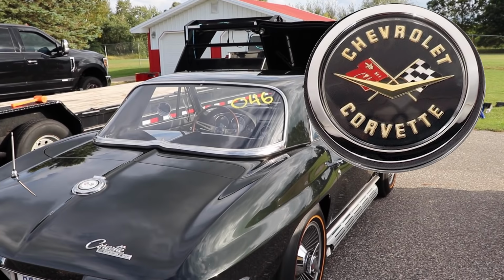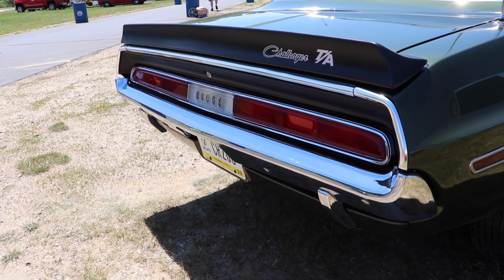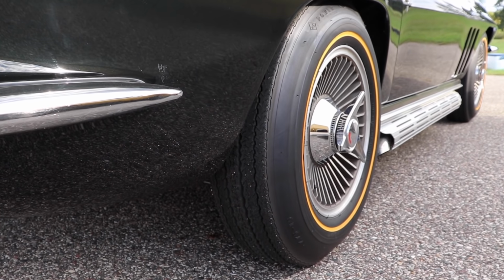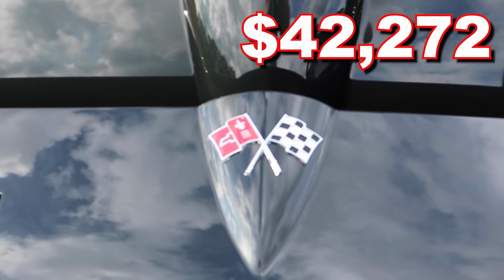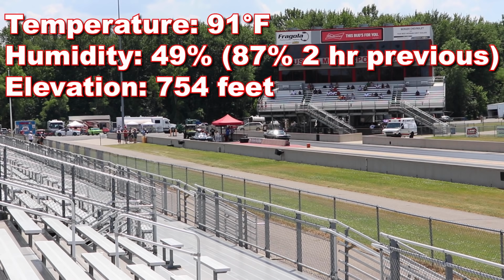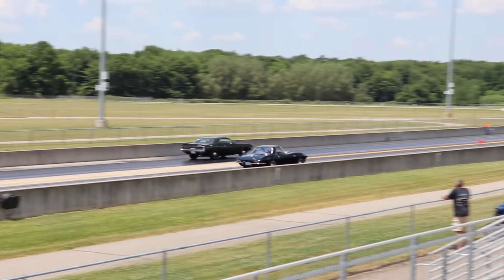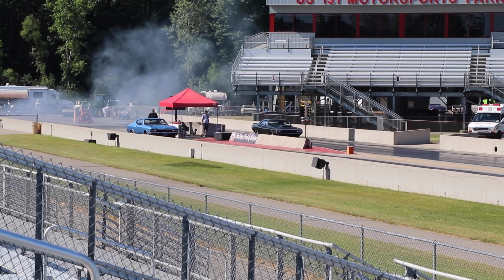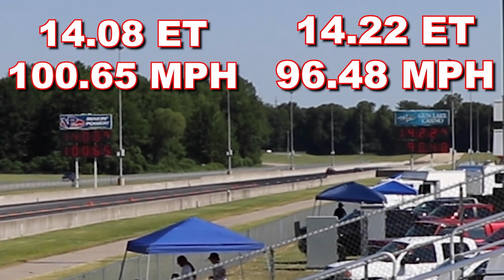1970 Dodge Challenger TA vs 1965 Corvette big block - Stock Drag Race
1970 Dodge Challenger T/A 340 6-Pack vs 1965 Chevrolet Corvette L78 396 big block. Pure Stock Muscle Car Drag Race (FAST factory stock).
First car is a 1970 Dodge Challenger TA, and the opponent is a 1965 Chevy Corvette. It isn’t the 1970 Black Ghost Hemi Challenger, but still extremely cool. The Challenger T/A came with a 340 V8 with a 6-Pack (3 Holley 2-bbl carbs). The Corvette has the 1 year only L78 396 V8 rated 425 horsepower. The 340 6-Pack in the Challenger T/A was rated 290 horsepower. The Challenger TA had a TorqueFlite 3-speed automatic or a 4-speed manual available. This Challenger features the 4-speed. The Corvette when equipped with the L78 396 could only have a 4-speed manual. The Challenger TA had 2 options for rear gears: 3.55 and 3.91. Our featured car has the 3.55 set. The Corvette came with 3.70 gears when the L78 was optioned, but this one has been upgraded to 4.56 gears. Both cars are similar in weight, so check out the video for specifics. Original testing also matches these cars very closely...details are in the video.

Remember, both cars participate in Factory Stock class through F.A.S.T drag racing.

Here are the Factory Stock rules:

Rules
For 1955 to 1979 muscle cars built in United States and Canadian assembly plants with a minimum warranty of 12 months and 12,000 miles.
Drivetrain:
Automatic Transmissions: The transmission and torque converter must be correct for the year, make, and horsepower claimed. Shift improver kits are allowed. After-market shifters are not allowed. No manual valve bodies. No lightweight internal components allowed.
Manual Transmissions: The transmission must be correct for the year, make, and horsepower claimed. 3-speeds may be upgraded to the correct 4-speed if originally available.
Rear Axles:
The rear axle must be of the same manufacturer as the car. Any gear ratio is allowed. Driveshaft safety loops are mandatory on all cars 13.99 and faster!
Engine:
Must be factory correct for the year, model, and horsepower claimed. Dealer installed engines and dealer performed engine modifications are not allowed. Casting numbers must be correct for the year and horsepower claimed including intake manifold, heads, and exhaust manifolds. Modifications are prohibited. Blocks do not have to be "numbers-matching," but they must be the correct displacement. Overbores up to .070" are allowed. Stock cranks only. NO strokers! Random P&G checks are possible. Compression may be increased to the greater of NHRA allowable stock blue print or 1.5 over advertised compression. NHRA
Fuel System and Carburetor:
Valve Train:
The complete valve train must be factory stock for the year, make, and horsepower claimed. Rocker arm ratio must be correct for the year and horsepower claimed. Roller tip rockers allowed as long as correct ratio is used.
Camshaft:
The camshaft must be correct for the model, year, and horsepower claimed for duration, lift, and type of lifter (hydraulic or solid). No roller cams allowed.
Exhaust:
Cast iron exhaust manifolds are mandatory and must be correct for the year, model, and horsepower claimed. NO internal modifications to the exhaust manifolds are allowed. Under no circumstances will headers be allowed, including those cars that came with headers delivered in the trunk. The exhaust system may be upgraded to a maximum of 2.5-inch head and tail pipes.
Ignition System:
Cooling System:
Suspension
Front Suspension: Stock springs and shocks must be retained. Drag springs and shocks that allow excessive lift during launches are NOT allowed.
Rear Suspension: Traction devices are limited to hop-stop bars for the upper control arms on coil-spring cars. Pinion snubbers and clamping of springs are allowed on leaf-spring cars. No slapper bars or ladder bars of any kind are allowed unless originally equipped at the factory.
Tires & Wheels
Reproduction tires or radial tires only. No soft compound tires of any kind allowed. Retread tires are not allowed. Use of traction compounds or rubber-softening chemicals on tires are strictly prohibited.